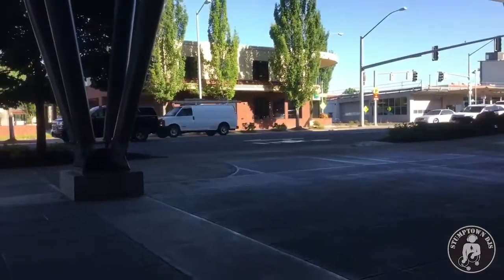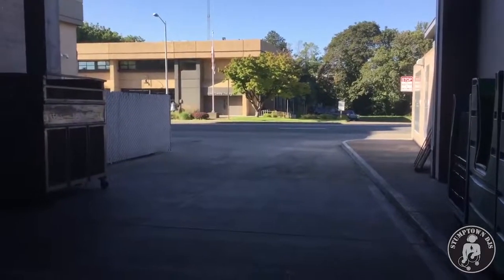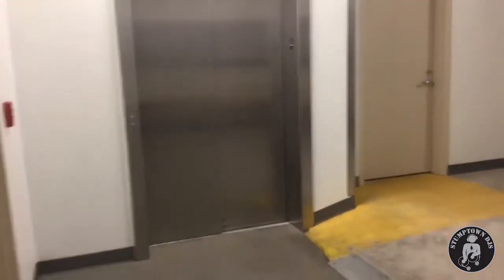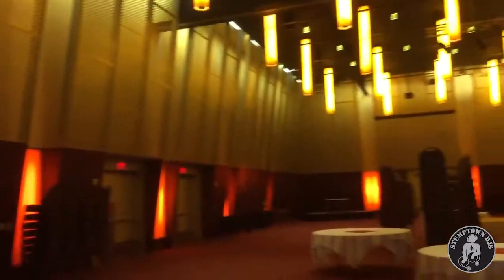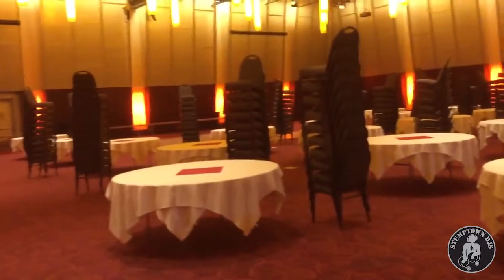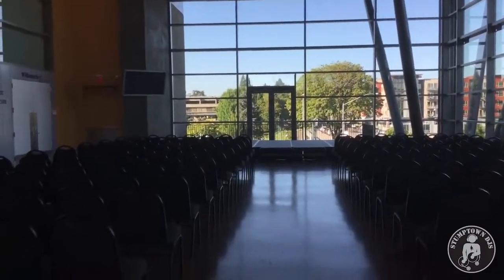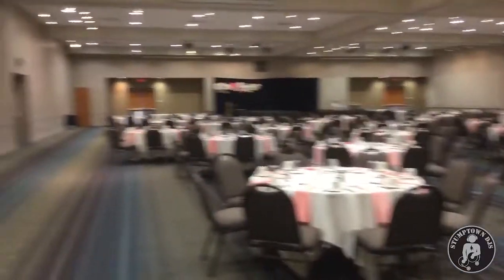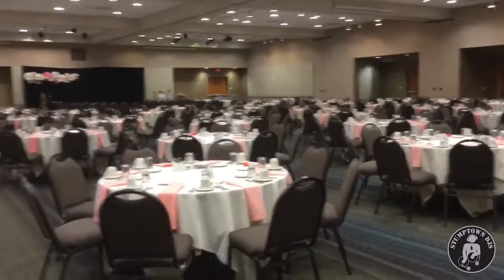COURTYARD BY MARRIOTT NORTH PORTLAND WEDDING VENUE TOUR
In this video, Stumptown DJs visits Courtyard by Marriott Portland North Harbour in Portland, OR to see what it's layout is like in person, the load in location, and anything unique to consider when planning an event here.